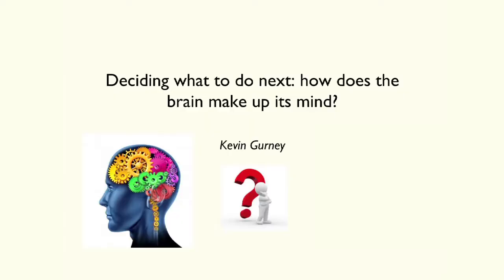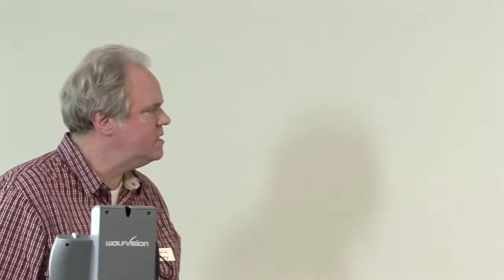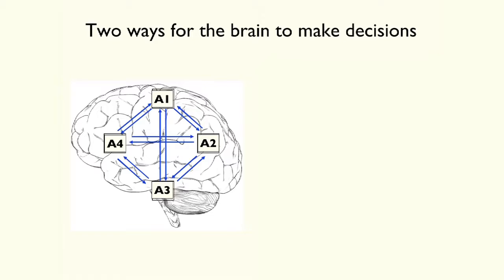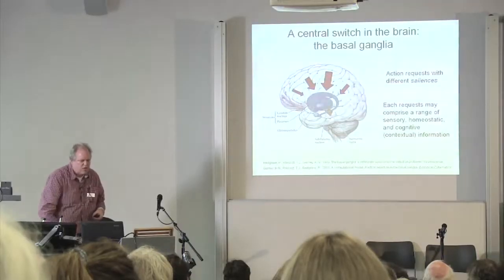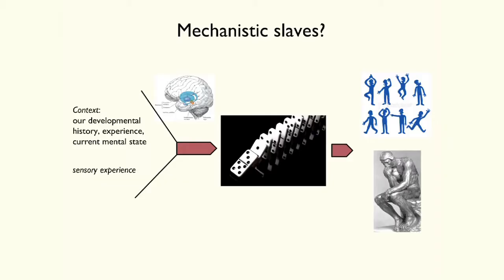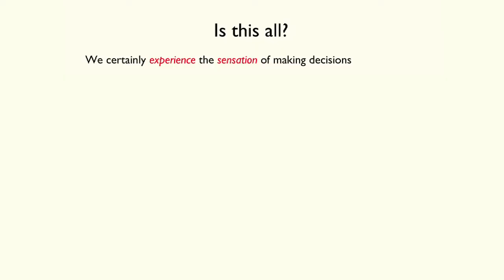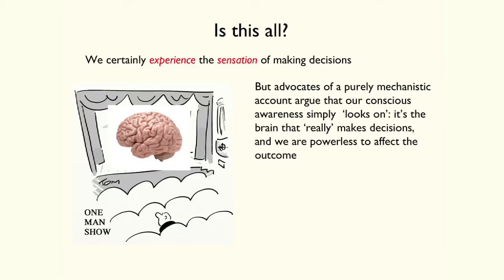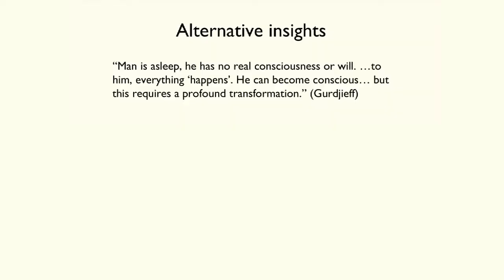How does the Brain Make up it's Mind Professor Kevin Gurney